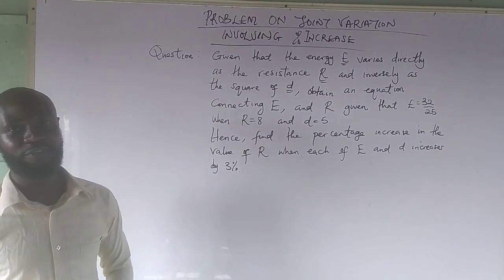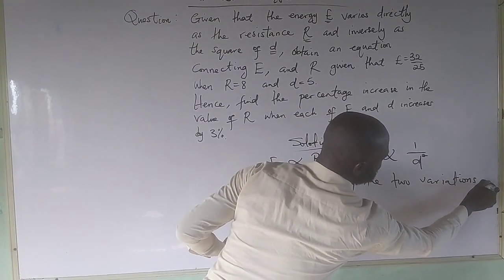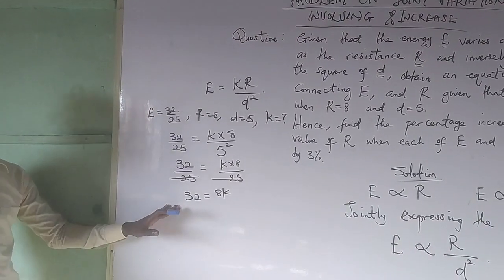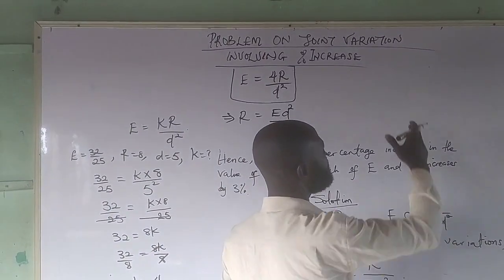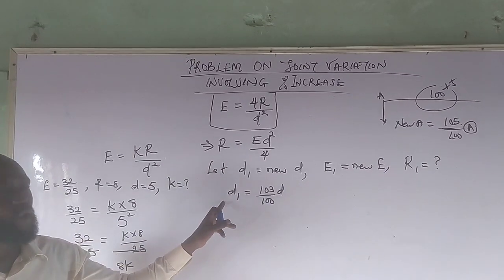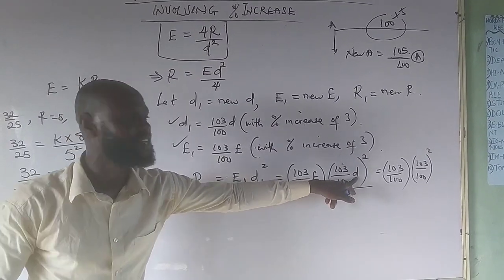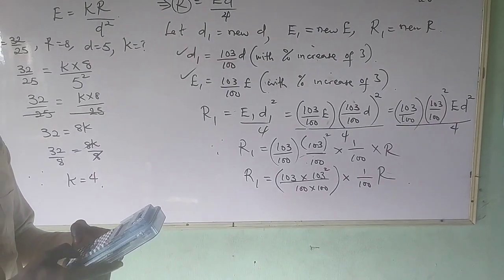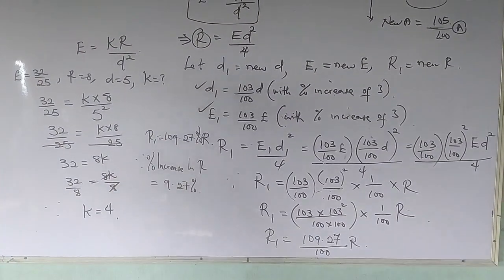JOINT VARIATION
For WAEC and GCE Candidates